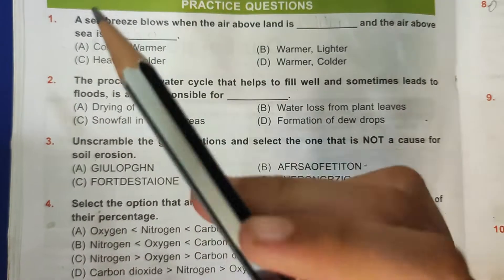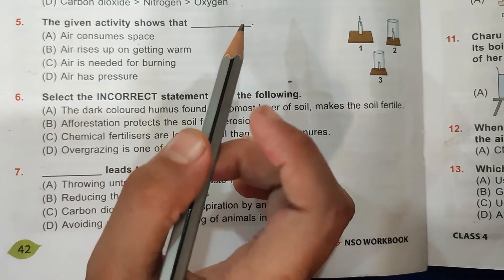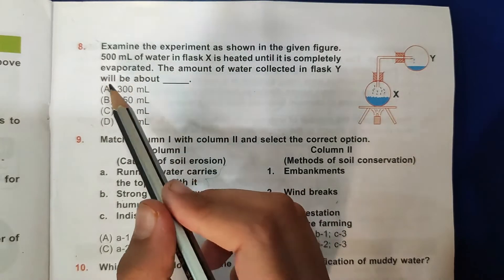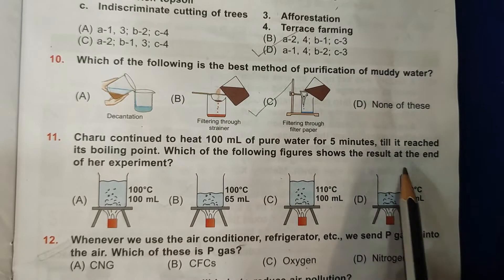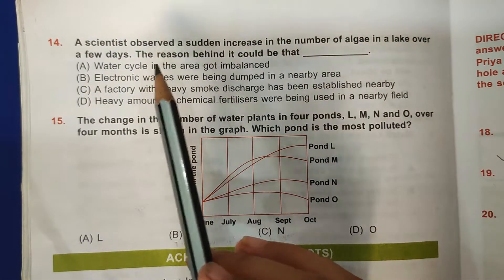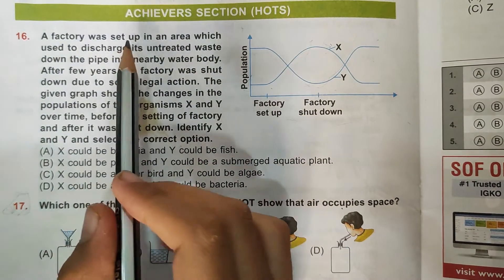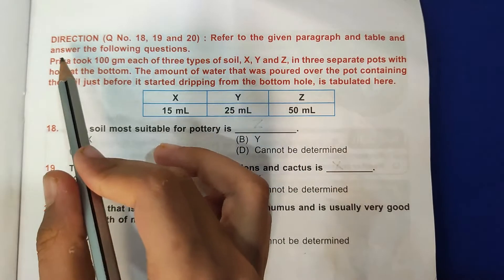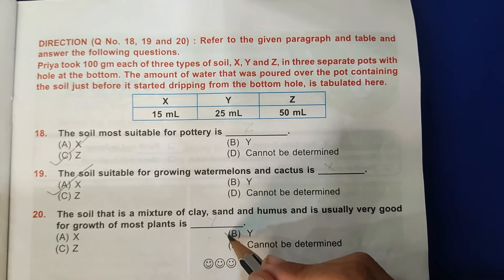NSO Class 4 , Chapter 7 , Our Environment (NATIONAL SCIENCE OLYMPIAD)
Hello friends today we are going to learn NSO Grade 4 , chapter 7, Our Environment .

ISSO Class3
IMO Class 3
VEDIC maths